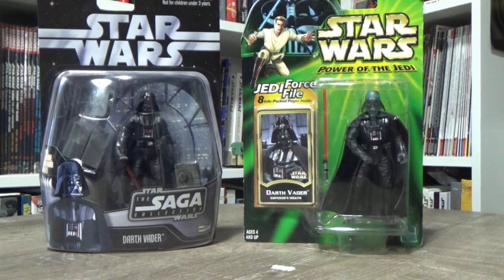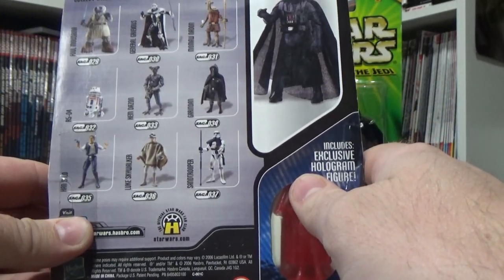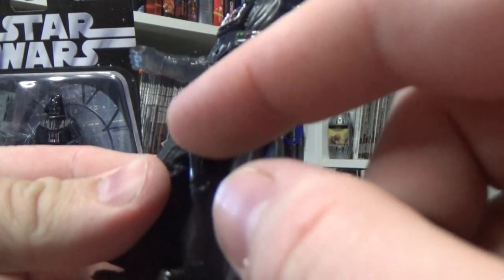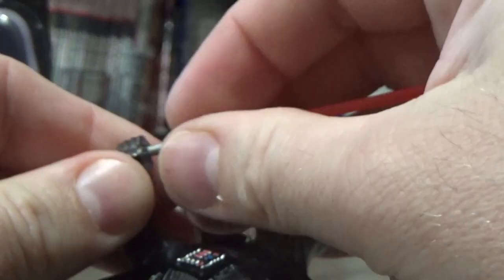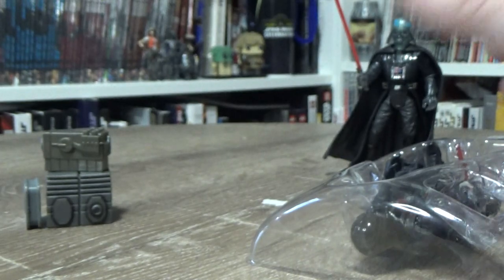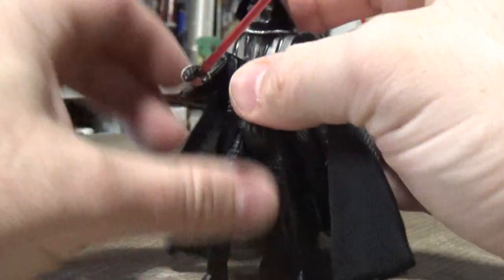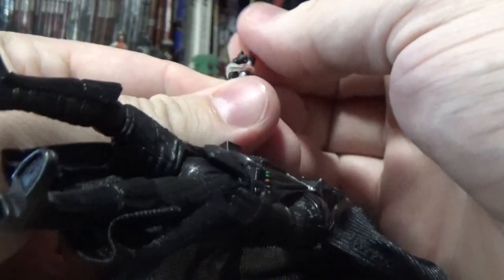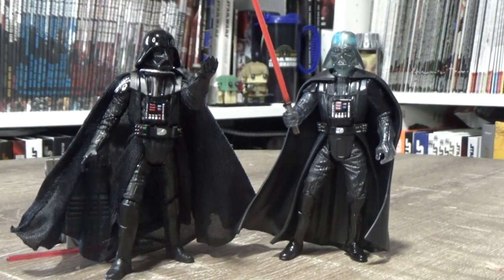STAR WARS FIGURE OPENING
SEND FAN (FRIEND) MAIL HERE!

TheForceIsWithJesse
Mount Barker SA 5251
Australia

A South Australian Star Wars Fan, Enthusiast & Collector for 25+ years.